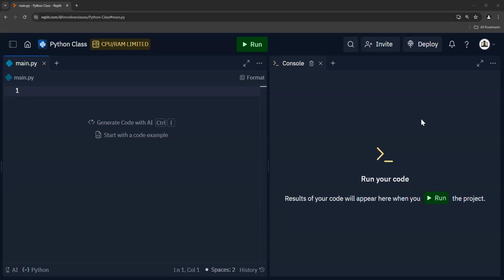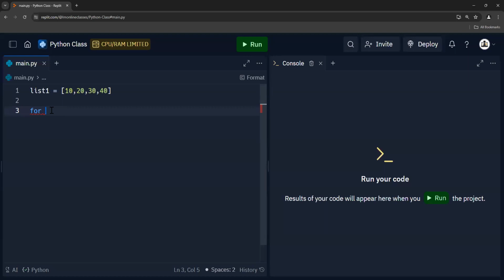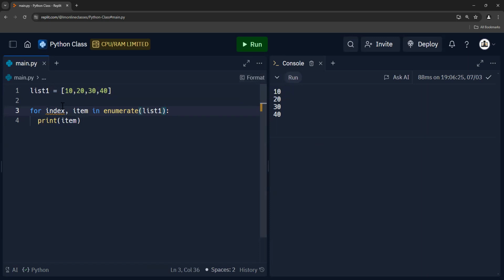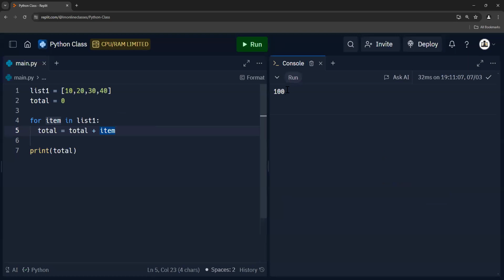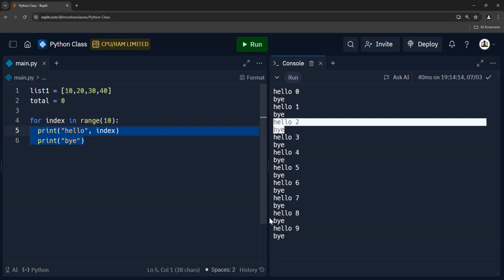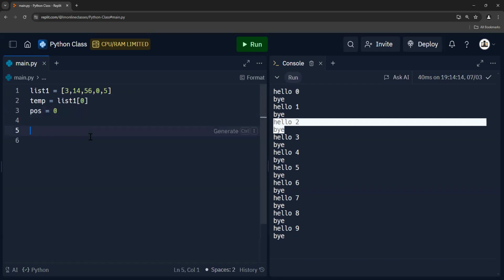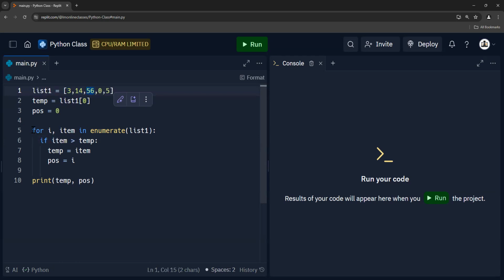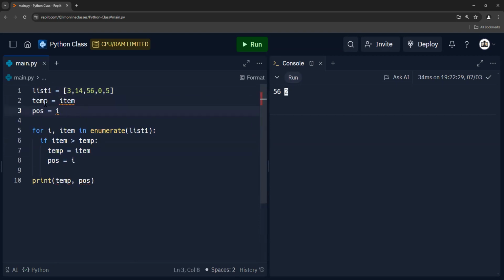2-2 For Loops